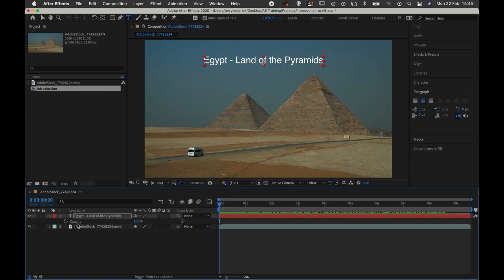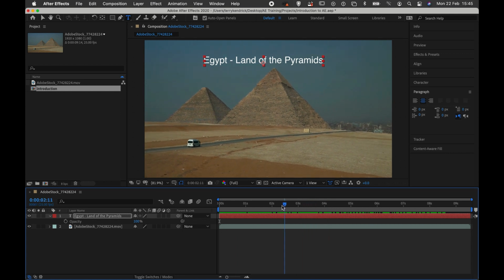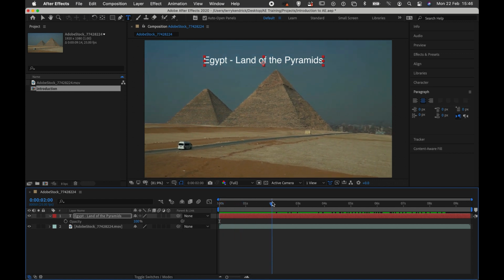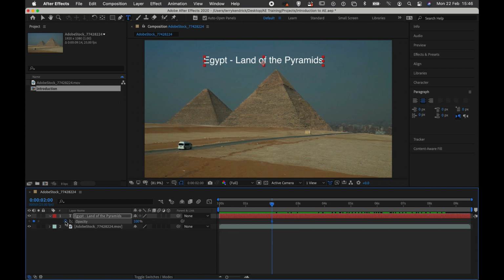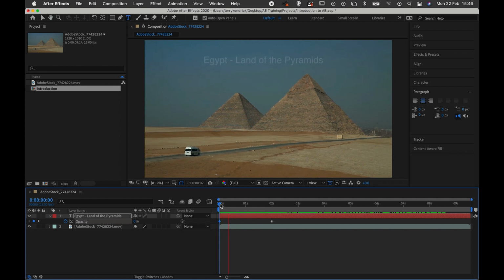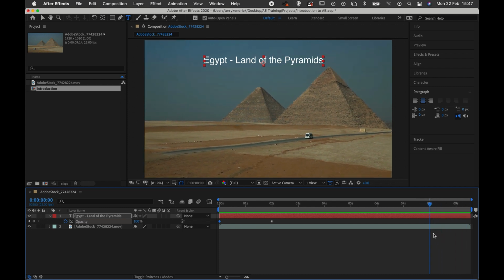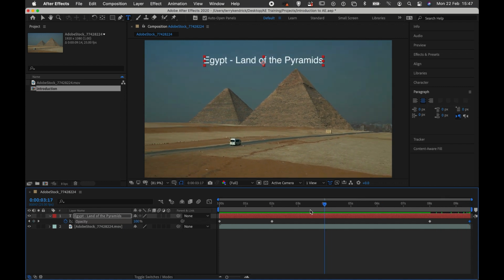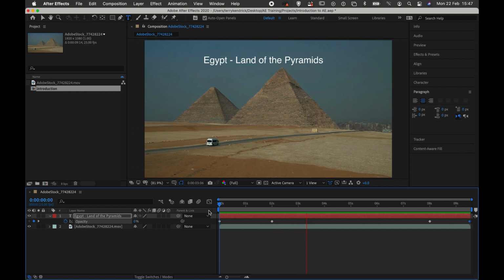What’s the best way to add effects to text in After Effects?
This video tutorial will walk you through the steps needed to add effects to your text, within any After Effects project.

If mastering After Effects is on your professional development to-do list, we have a range of Adobe authorised training courses